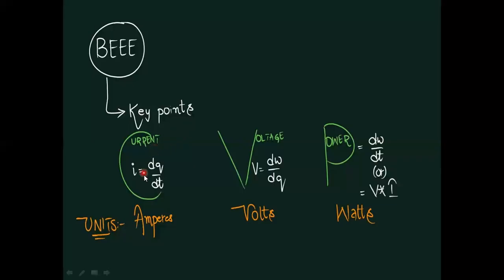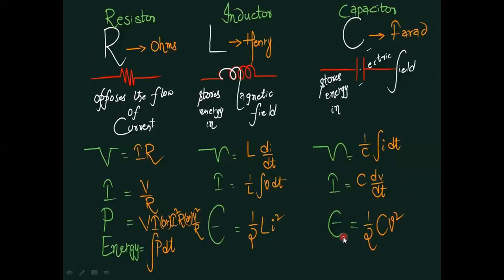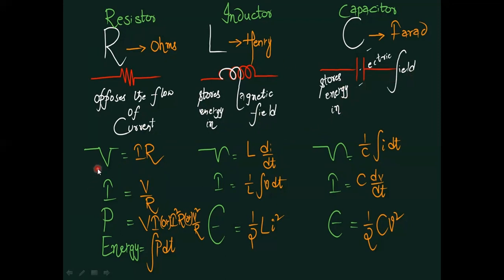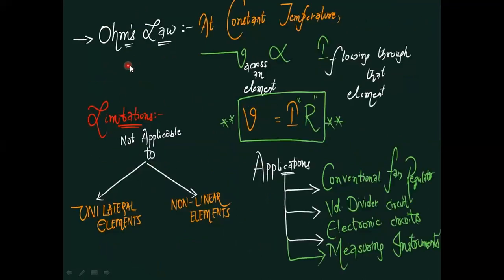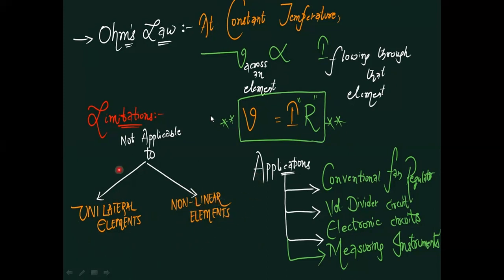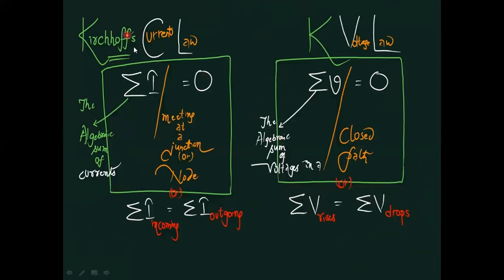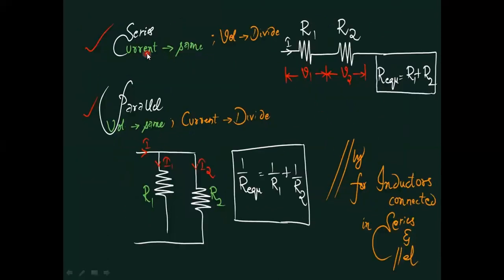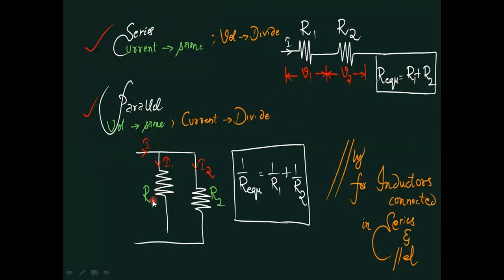BEEE key points